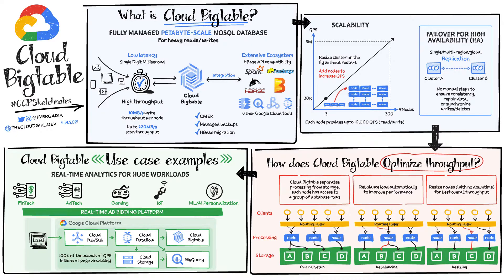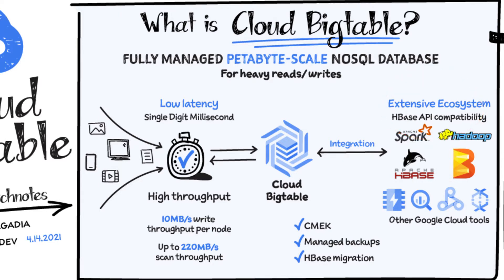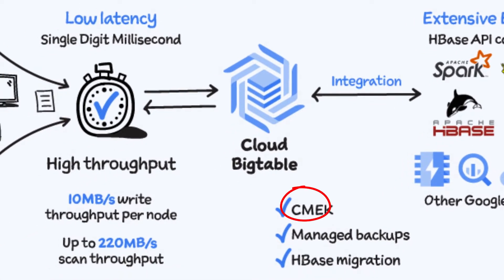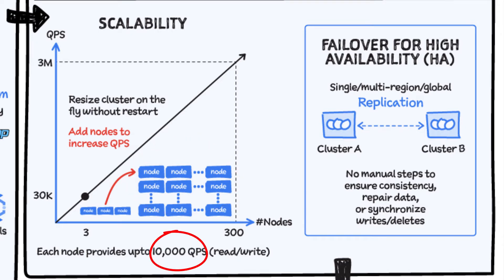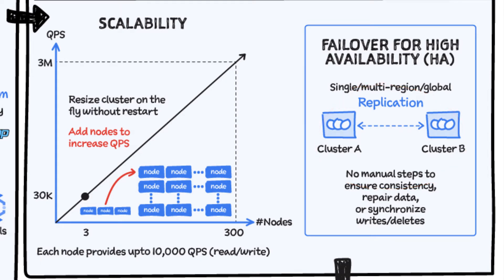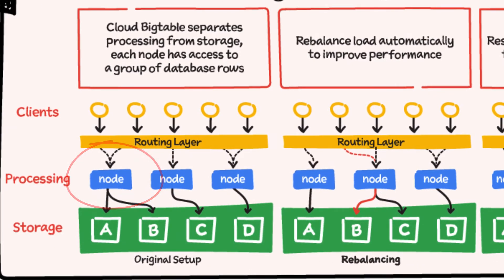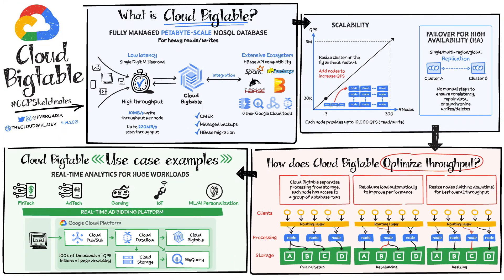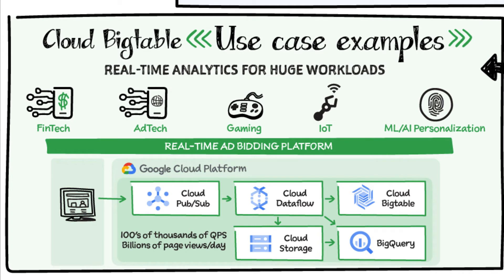What is Cloud Bigtable?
In this GCP Sketchnote, I walk you though the Cloud Bigtable a NoSQL wide-column database in Google Cloud.

I am Priyanka Vergadia, Developer Advocate for Google Cloud, for more content